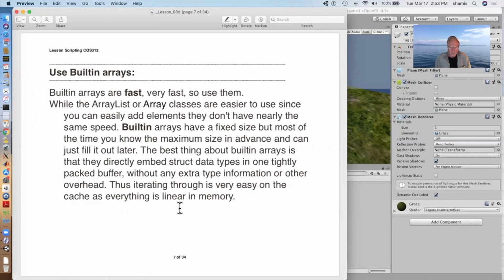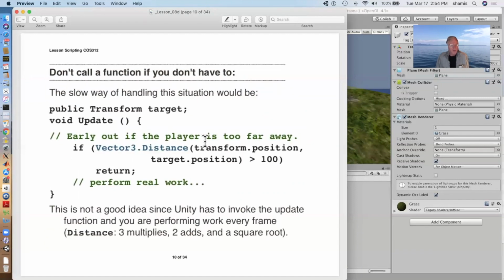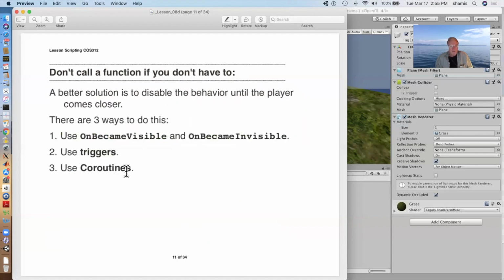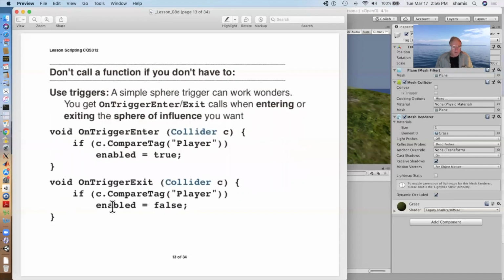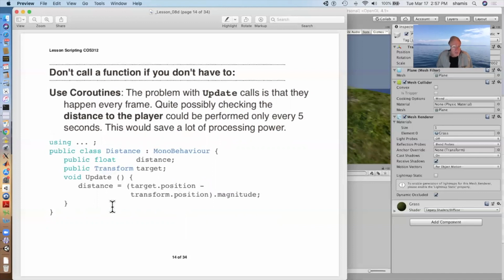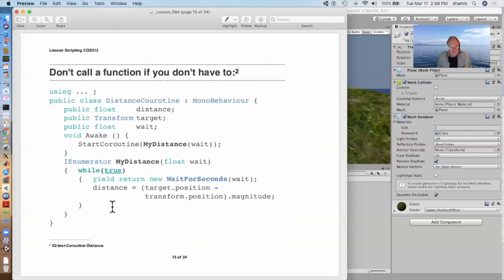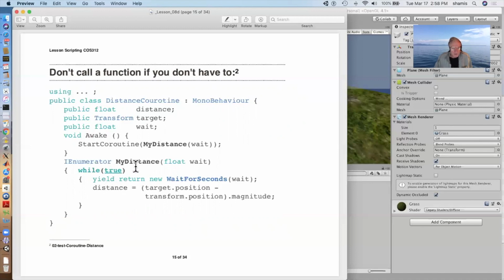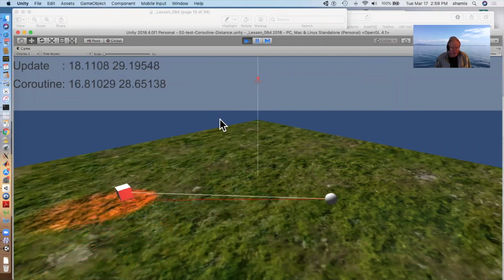312 068 Lesson 08d Optimization Part 2